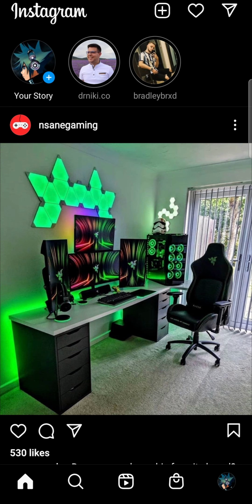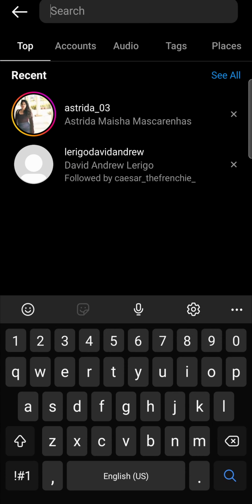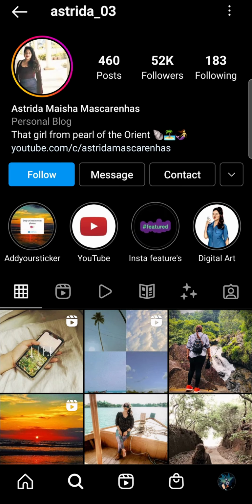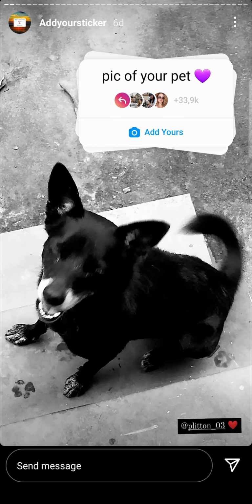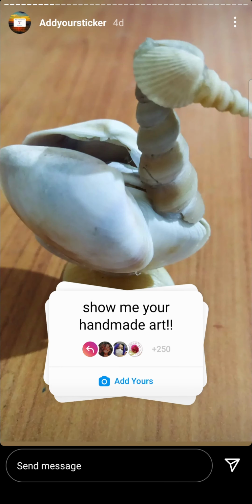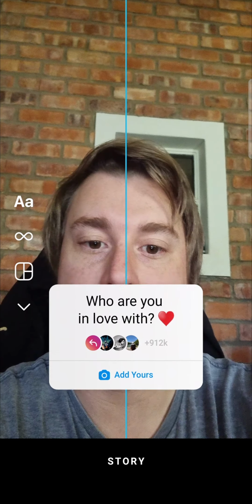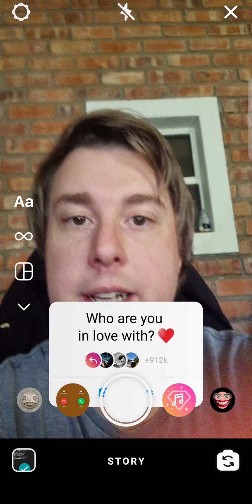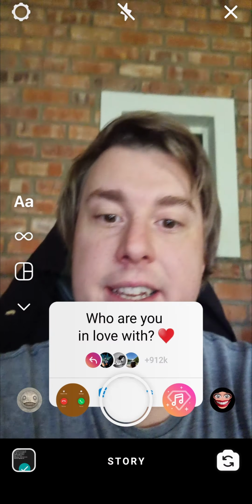How to do Who are You in Love with on Instagram (Story Trend)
Learn How to do Who are You in Love with on Instagram Story Trend